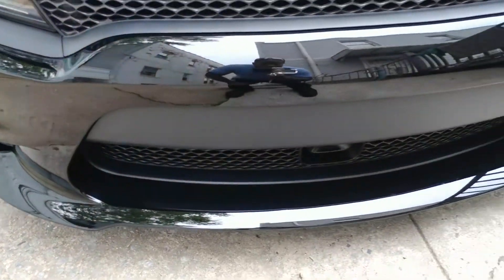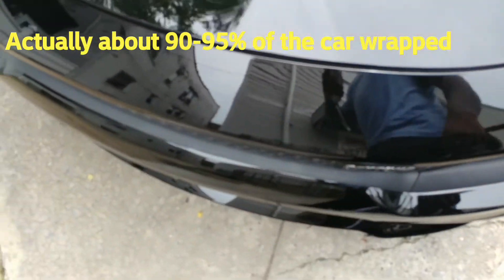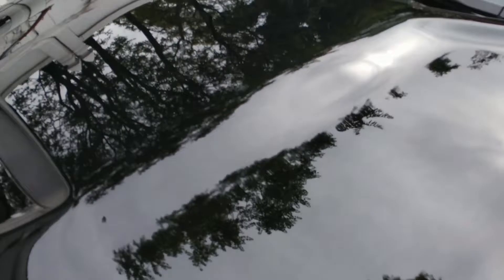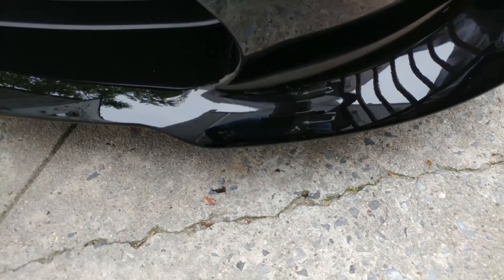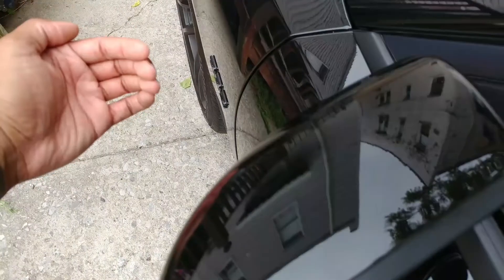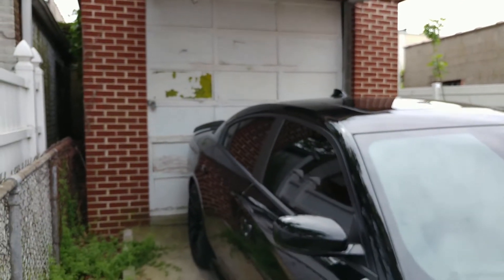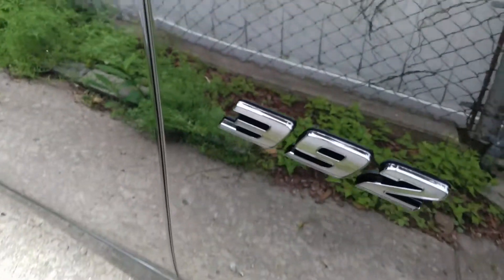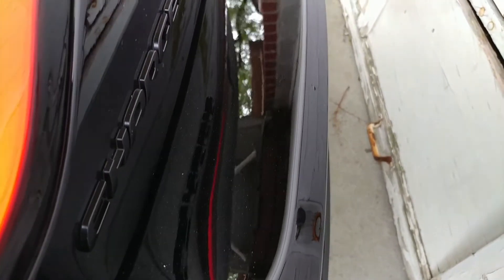2017 Dodge Charger Daytona 392 Wrapped In SUNTEK PPF!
2017 Dodge Charger Daytona 392 Wrapped In SUNTEK PPF!

Finally got the car wrapped in SUNTEK PPF and added my 392 decals! Enjoy!